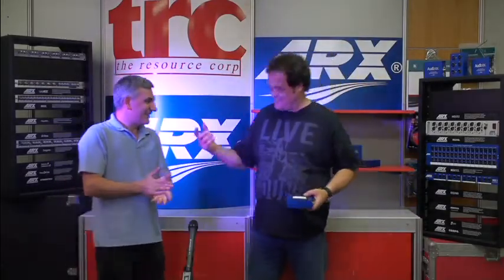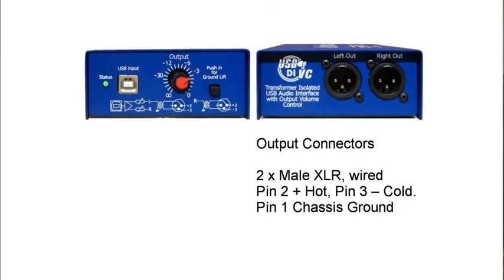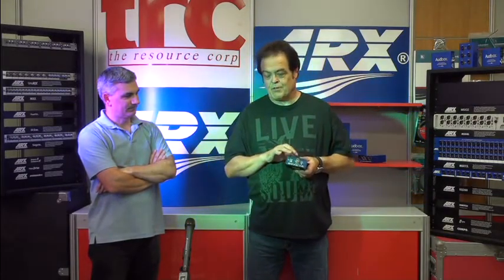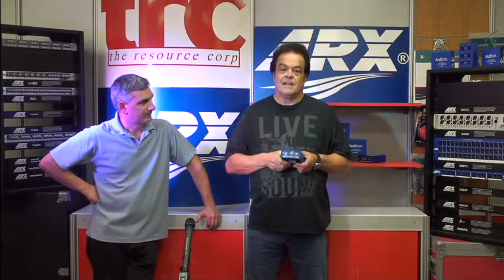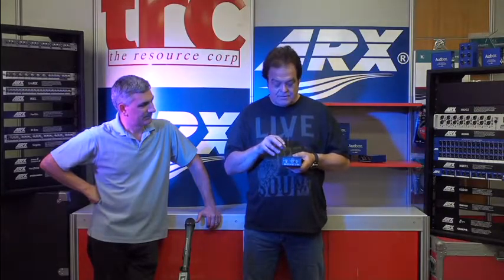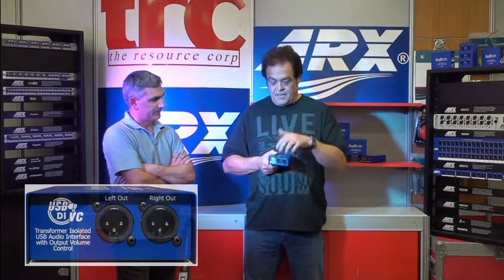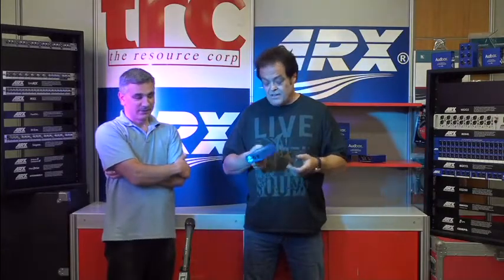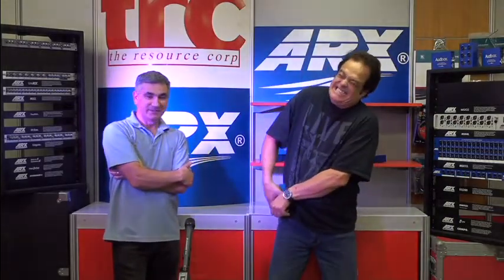USB-Di-VC (By ARX) Tony Burn Talks with Duncan Fry from ARX about this great product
In response to many requests from users of our original USB DI who have been using it for specific applications, ARX is excited to present the new ARX USB DI-VC - everything that the original USB DI was, with the addition of an output level control. It is still a true Plug and Play digital to analog pro audio interface, removing the need to use any existing sound card outputs, but now the output level can be modified quickly and accurately..

Naturally it still features full transformer balanced output isolation to eliminate earth loops / ground hum and other extraneous interaction noise and distortion.

The addition of the volume control allows the USB DI-VC to be used without a mixer. This is a very useful option when driving active loudspeakers from a laptop - the level control lets you reduce the level instantly to suit the required SPL, which still retaining an excellent signal-to-noise ratio.

The USB DI-VC installs as a fully compatible generic USB audio device, requiring no special driver program installation on Mac OSX, Win XP, Vista and Windows 7.

The rear panel has a Type B USB input connector while the front panel has an Output Level control and two transformer balanced analog audio XLR Line out connectors for connecting to any standard balanced analog input.

A status LED on the rear panel next to the USB Input indicates that the USB DI-VC is connected and operating.

The USB DI-VC is housed in a heavy duty all-steel chassis finished in attractive matt textured powdercoat, with hardwearing epoxy screen printing and slip resistant rubber pads. It is ideal for interfacing any USB equipped computer (especially notebook computers) with the balanced inputs of professional sound systems.
Security features include Kensington®-type computer lock slot and optional bracket kit for under-table mounting.